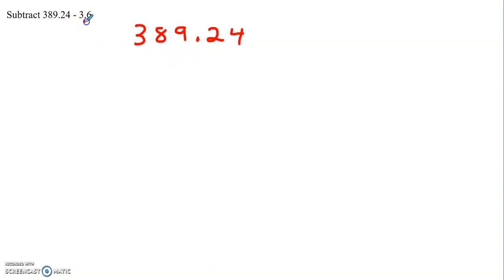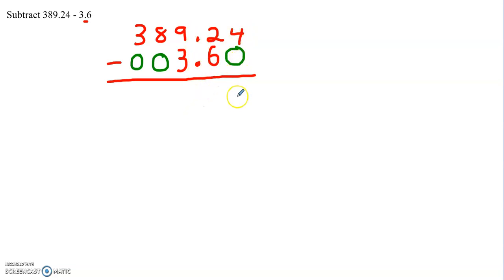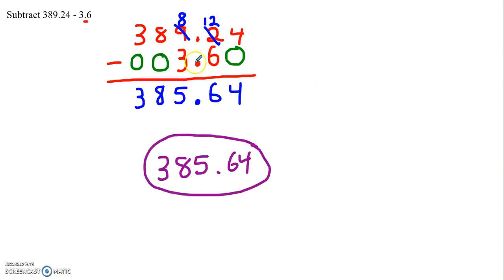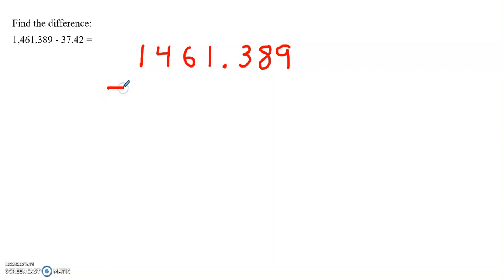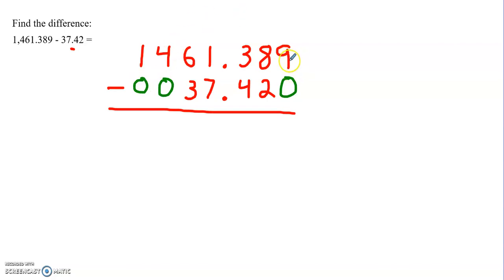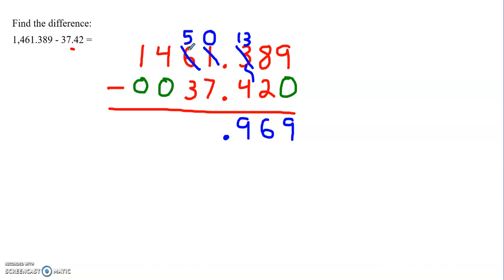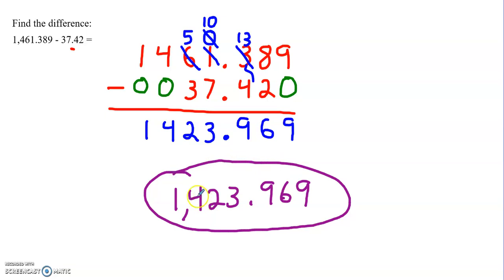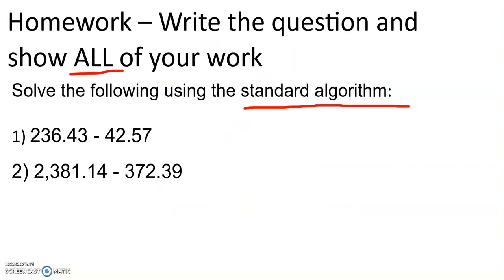Subtracting Decimals using the Standard Algorithm